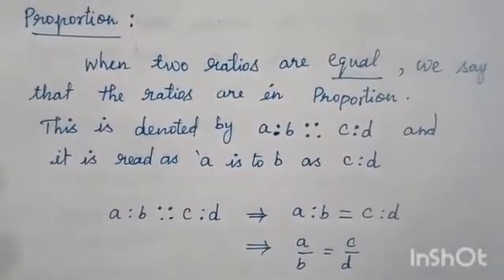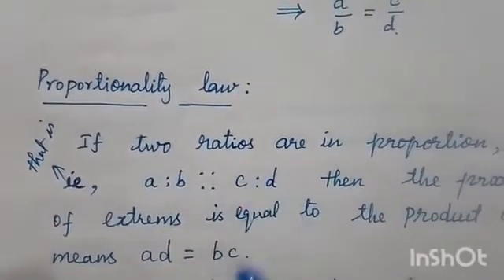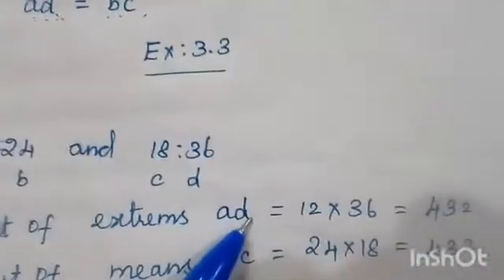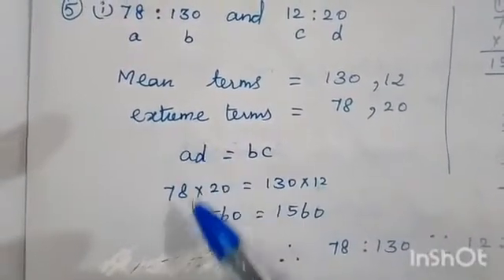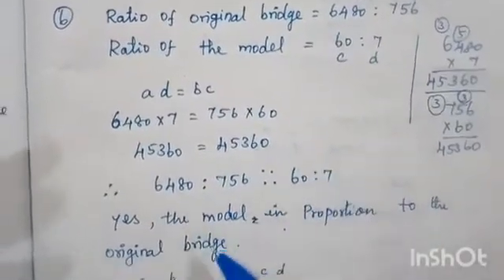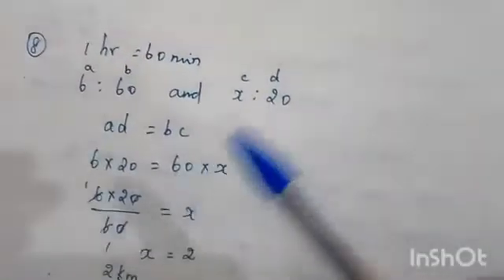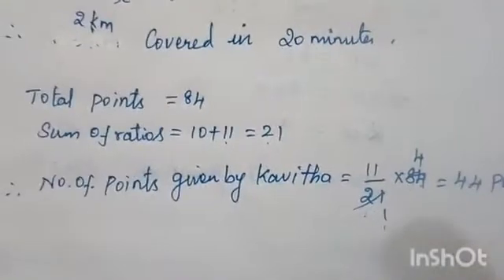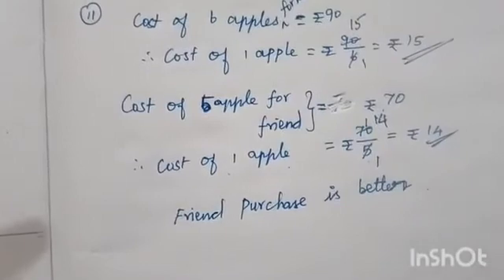6 th maths Exercise 3.3(4) to (11)